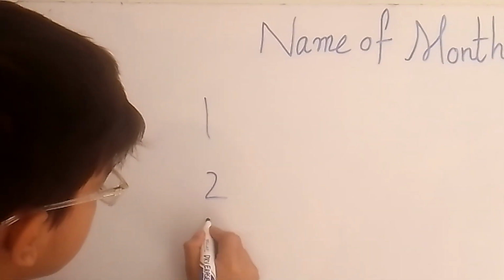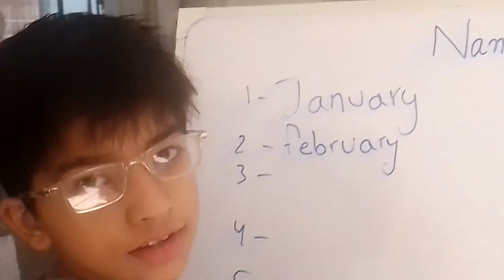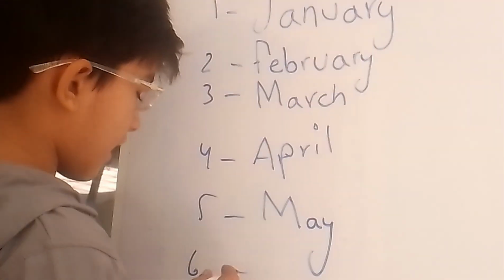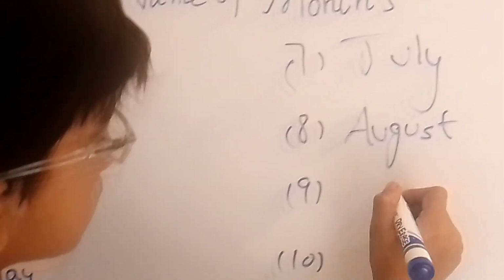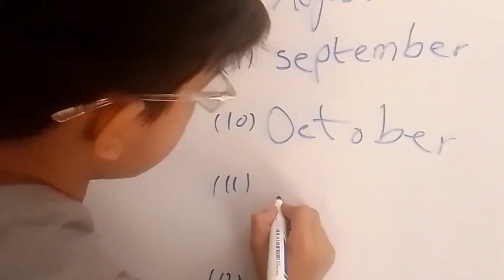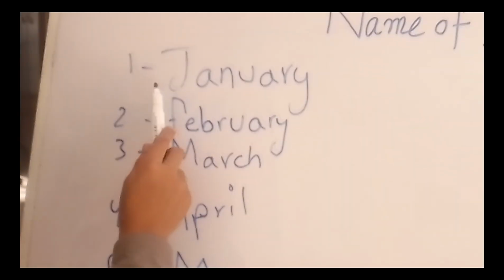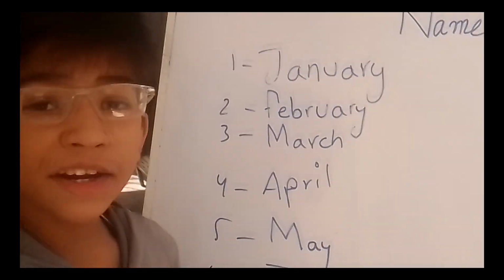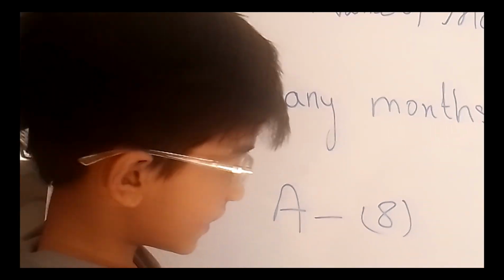Name of months | مہینوں کے نام | kids learning English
nameof month
learning simple meathead for kid's name of months kid read very easy I hope you enjoy for This video.